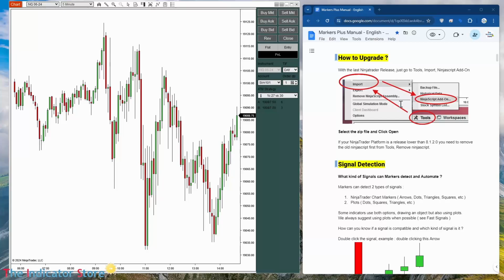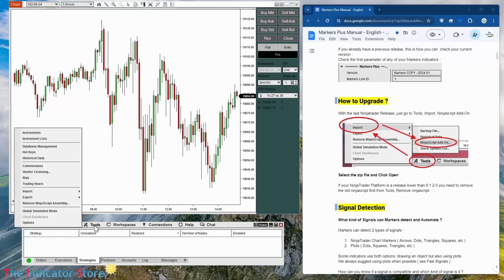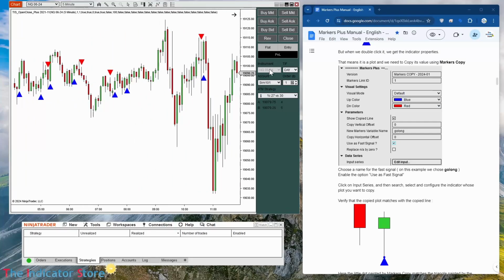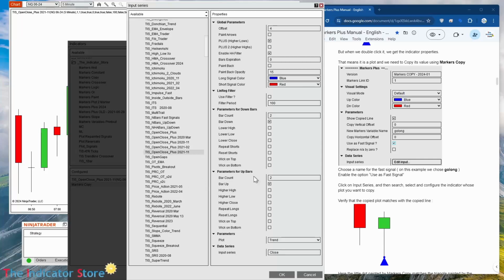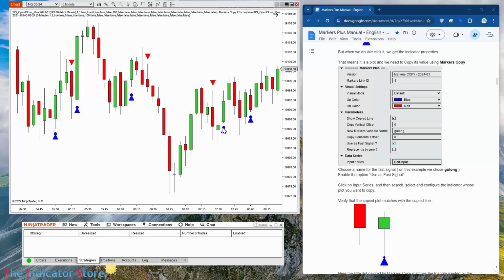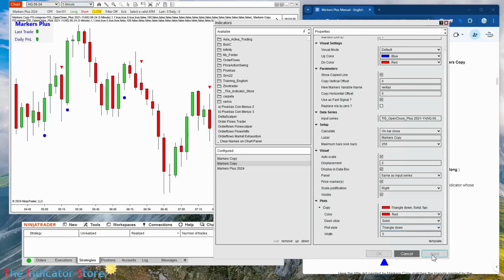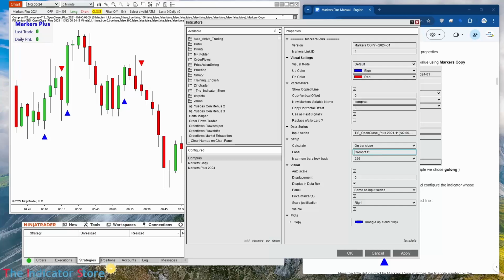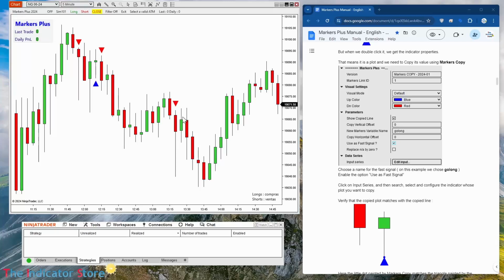Markers - Tutorial #3 - ENGLISH